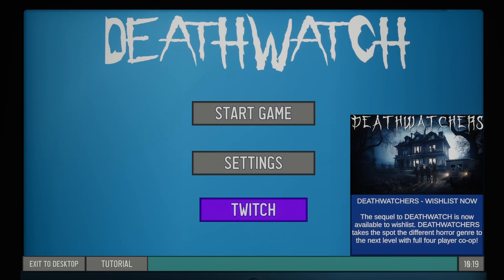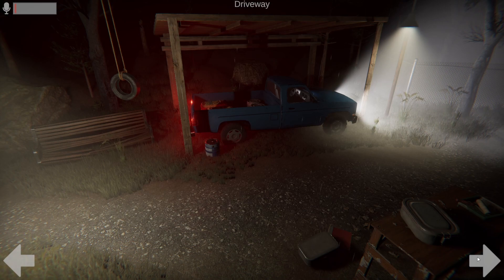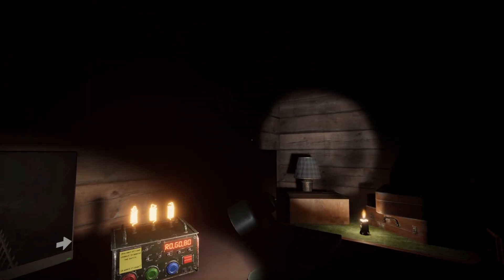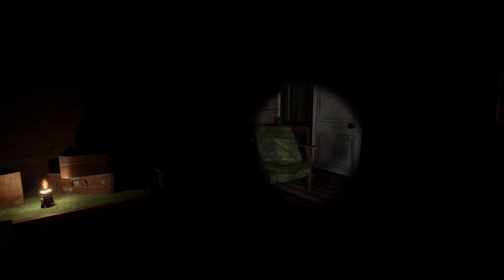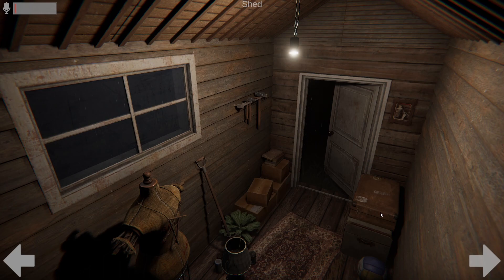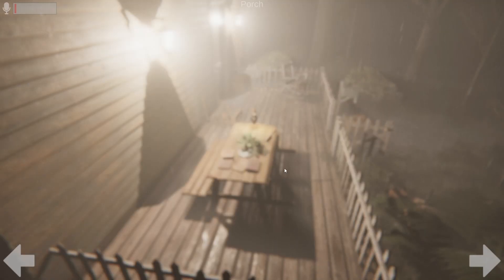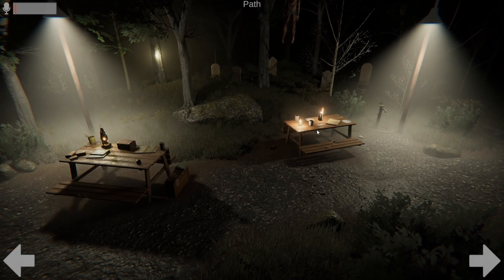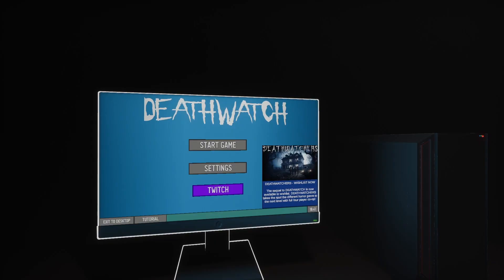This Anomaly Game Hits Different. | Deathwatch Episode 1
Close your bedroom door when you're watching this.